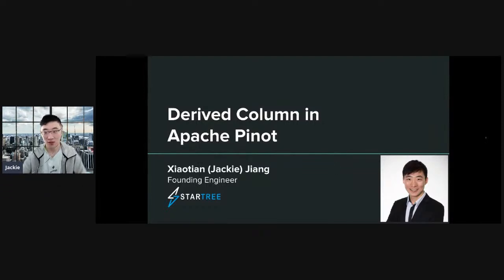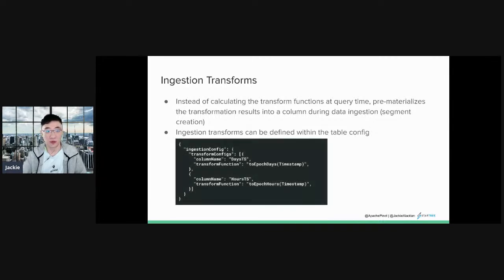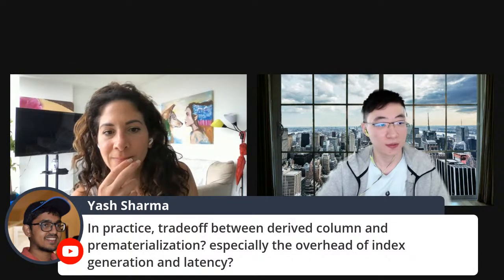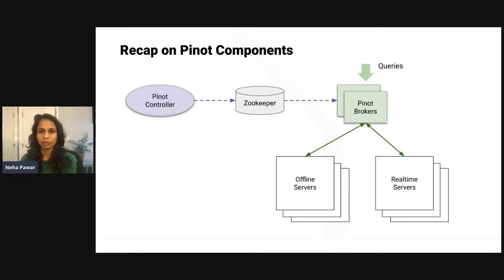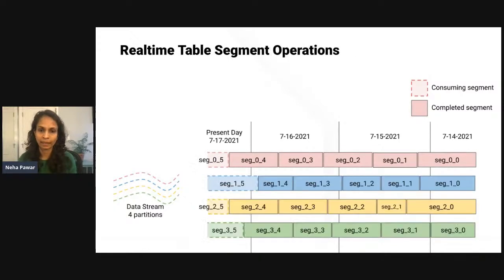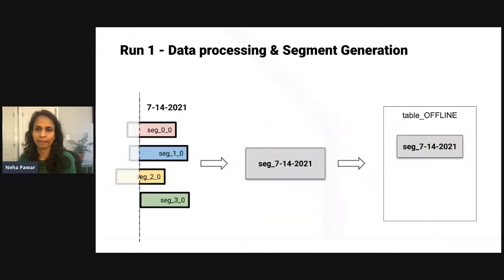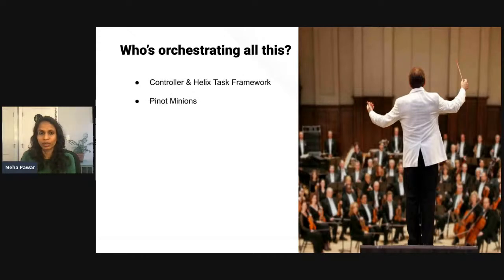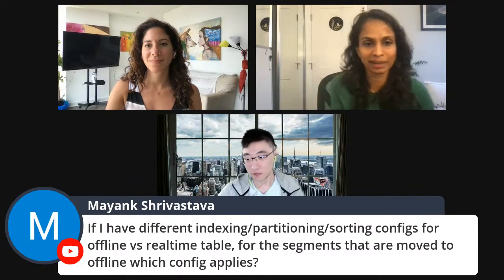Apache Pinot Features: Derived Column & Realtime To Offline Job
00:00 Introduction
01:55 Derived Column in Apache Pinot
14:00 Q&A
20:12 Pinot managed Realtime to Offline flows
45:12 Q&A
TALK 1: User-Defined Function (UDF)
User-Defined Function (UDF) makes Pinot very flexible, but at the cost of worse performance due to the extra row-by-row computation and lack of indexes. Derived Column is introduced to help pre-materialize the UDF computation so that it can achieve the best performance but still maintain great flexibility. Further more, it can be configured and generated on top of the existing data without downtime.

Presented by:
Jackie Jiang
Founding Engineer at StarTree
Apache Pinot PPMC and Committer

Jackie got his bachelor's degree from Tsinghua University and master's degree from Carnegie Mellon University. Then he started his career at LinkedIn for 4 years and became the PPMC and one of the top contributors for Apache Pinot. Jackie's goal is to make Apache Pinot the fastest online analytics platform in the market.

TALK 2: Pinot Features: Derived Column & Real-Time to Offline Job
There are several differences in the activities done by a Pinot offline server and real-time server. Offline servers -used by offline tables- simply download externally made segments and serve queries. Ingestion happens via batch jobs, typically at a hourly/daily frequency, naturally creating time boundary aligned segments. On the other hand, real-time servers -used by real-time tables- have to consume events, keep them in-memory, index events, periodically build segments, and serve queries off the segments as well as in-memory data. Additionally streaming ingestion creates completely time misaligned segments.

These differences make management of realtime tables relatively complex compared to an offline table, and certain operations -such as backfill, aggregations, dedup on a time range- completely impossible.

So what do you do if you have a long retention real-time table, and the above operations are important to you? Typically, you’d want to setup a hybrid table -real-time table for recent data, offline table for long retention data. Does that mean you now HAVE to maintain both the streaming and batch ingestion jobs?

With Pinot managed real-time to offline flows, you don’t have to. Simply setup your streaming ingestion and Pinot will manage the rest.

Join us for this talk to find out how this works!

Presented by:
Neha Pawar
Apache Pinot PMC and Committer

Prior to her current role as a Founding Engineer at a Stealth Mode Startup, Neha worked at LinkedIn as a Senior Software Engineer in the Data Analytics Infrastructure org. Neha is an Apache Pinot PMC and Committer & has made numerous impactful contributions to the Apache Pinot project. She actively fosters the growing Apache Pinot community & loves to evangelize Apache Pinot in the form of blogs, video tutorials, speaking in meetups and conferences. You can find her on Twitter at @nehapawar18